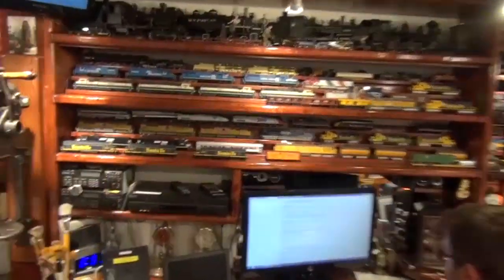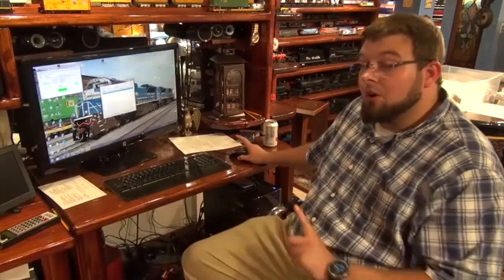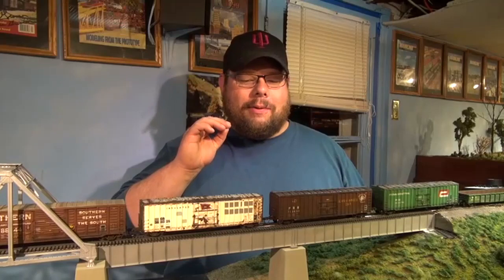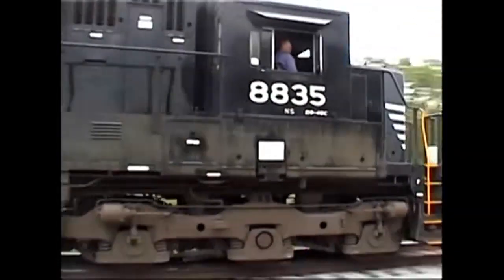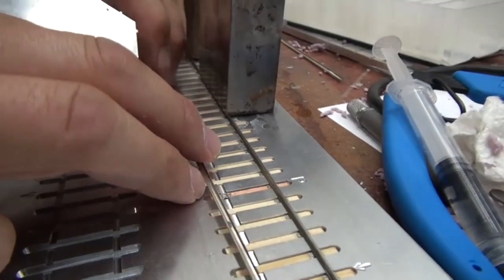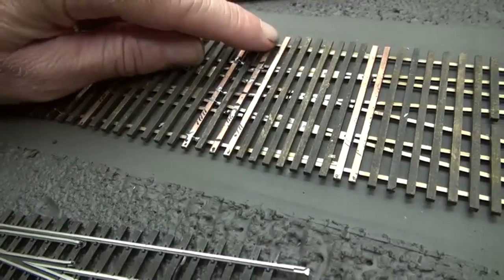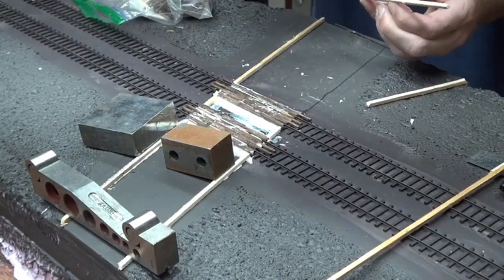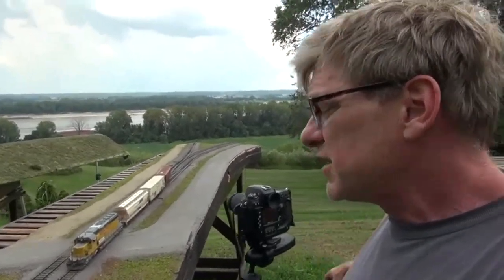Whats Neat in model railroading | October 2017 Model Railroad Hobbyist | Ken Patterson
- MRH What's Neat columnist Ken Patterson's October 2017 What's Neat column: 1) Jason Quinn’s weathered cars; 2) Digitrax DCS240 update; 3) Prototype videos: Dennis Norris; 4) Handlaid track: Oak Hill Track Supply; 5) Plus some fun runbys! Get even more great FREE how-tos for model railroading on the Model Railroad Hobbyist website. This video is just part of the TOTALLY FREE October 2017 issue of Model Railroad Hobbyist magazine.